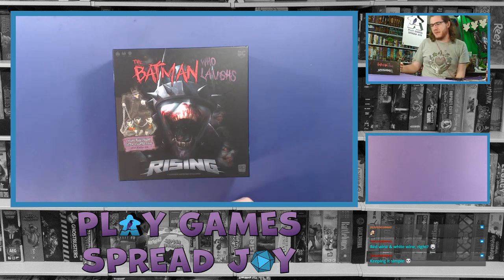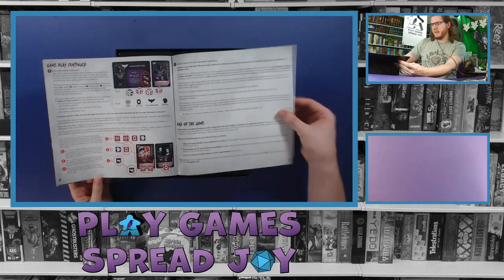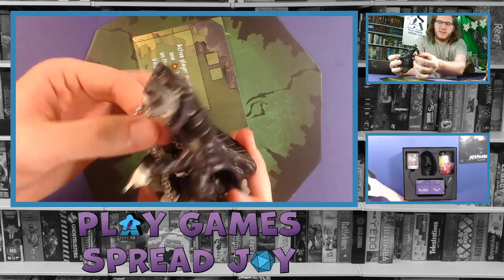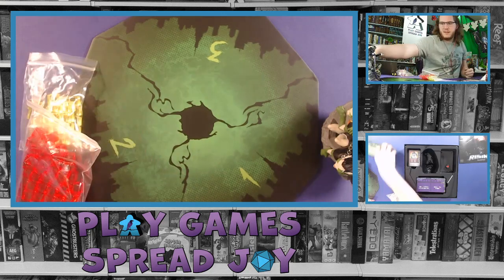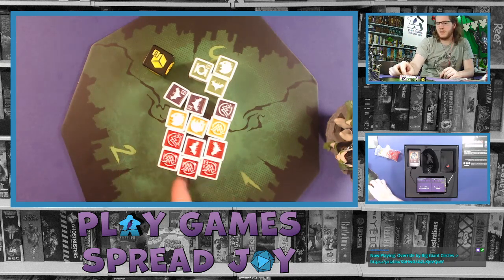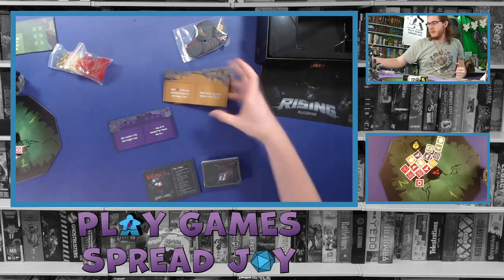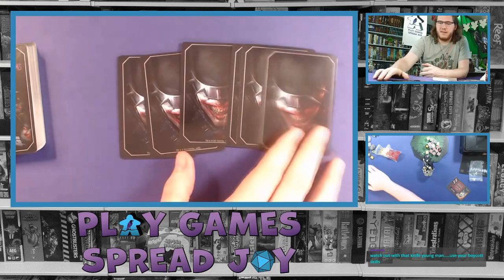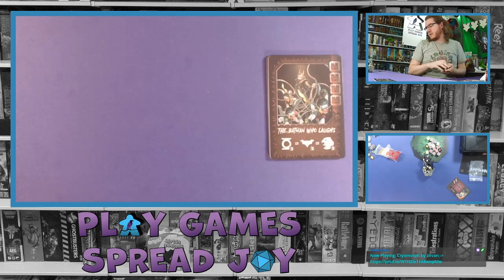Unboxing Batman Who Laughs Rising on twitch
Edited portion of twitch stream where i unboxed The Batman Who Laughs Rising.